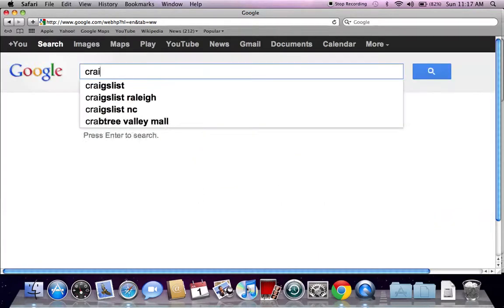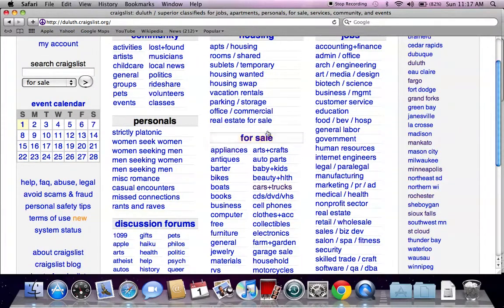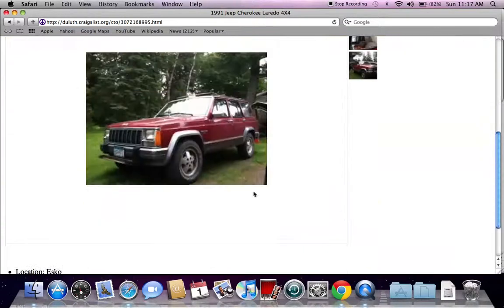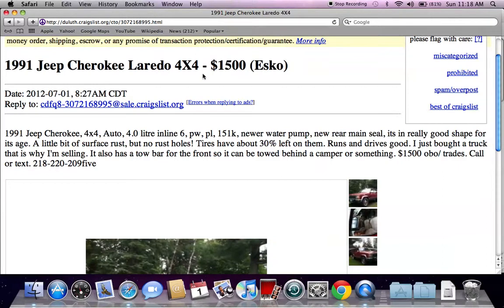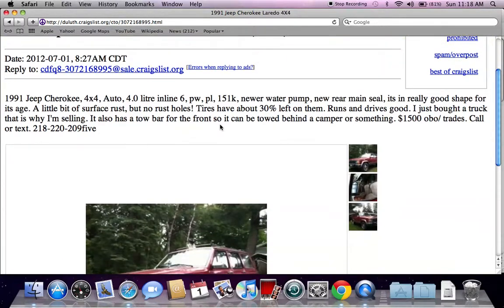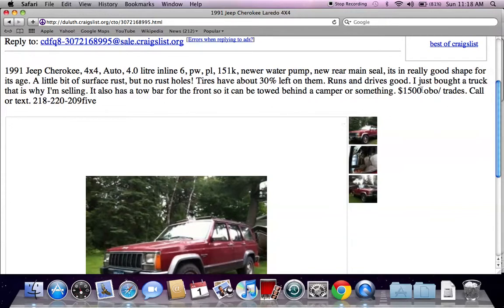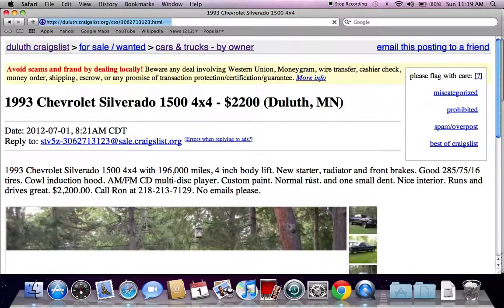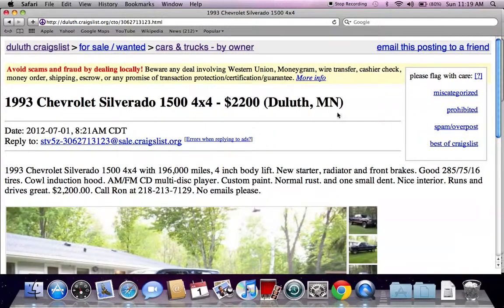Craigslist Lake Superior Minnesota Used Cars and Trucks - Private For Sale by Owner Options Today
- With the warmest months of the year upon us millions are looking for used cars for sale by owner.  Some of these individuals are seeking Craigslist Lake Superior Minnesota options as a way to save cash.  This video shows was to take advantage of low prices from private sellers.